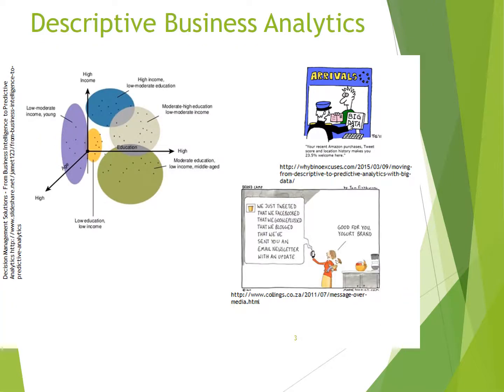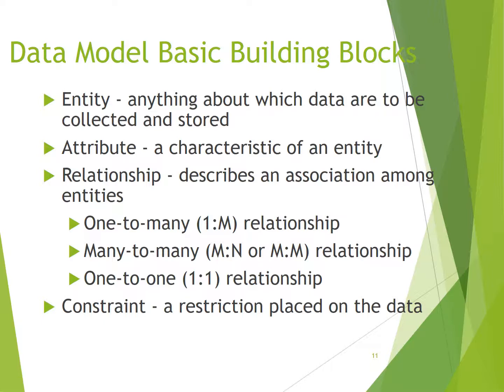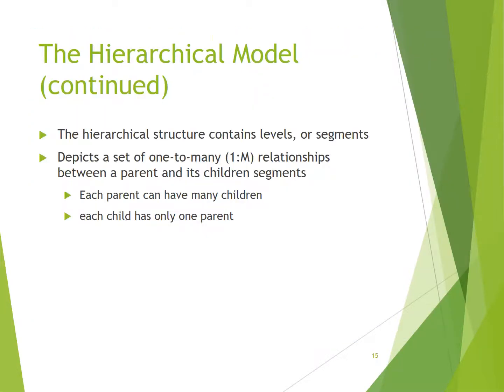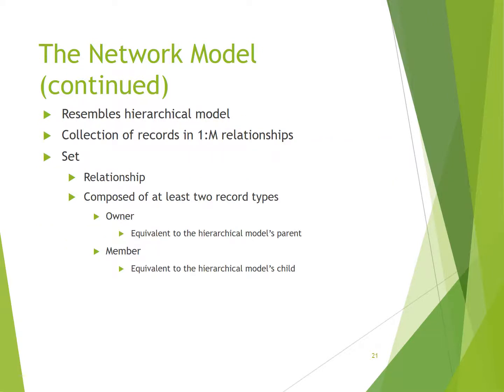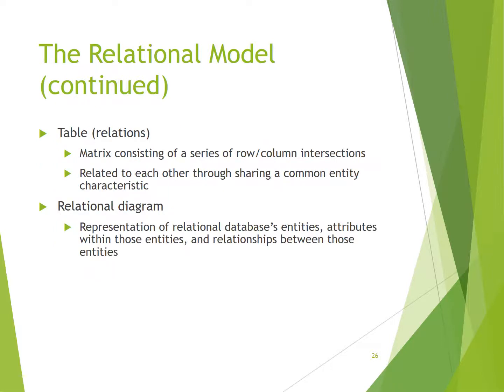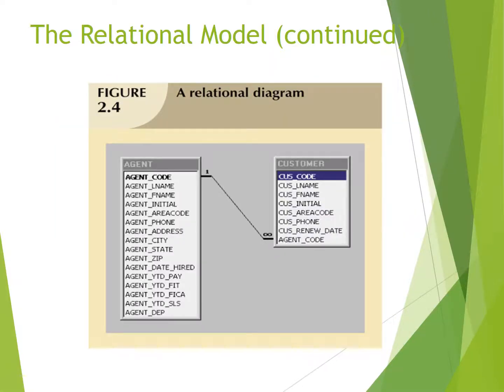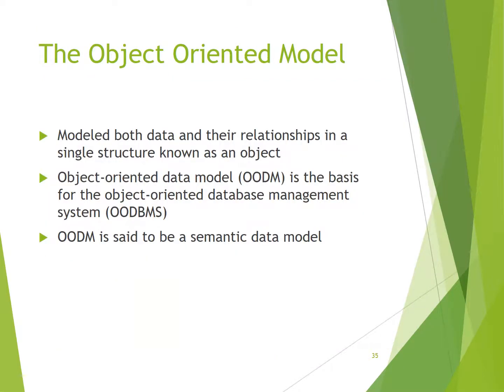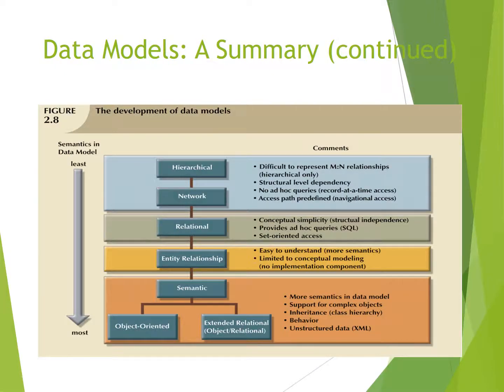GBA 605 Business Analysis and Data Modeling Week 5 mini Presentation Deck 07 18 2017